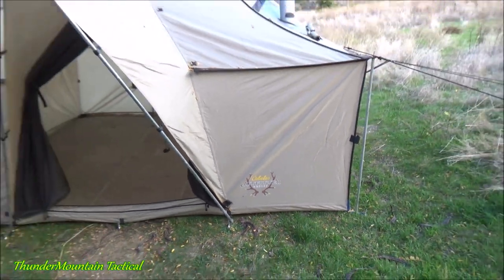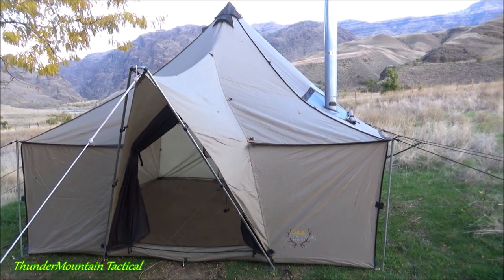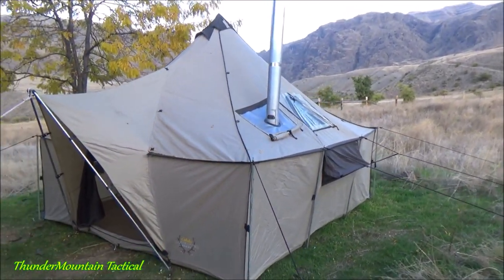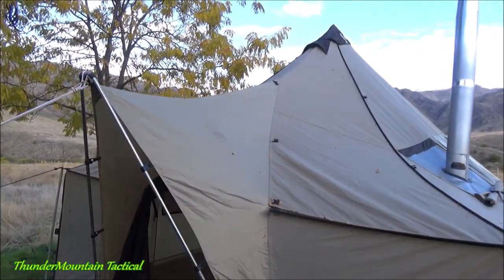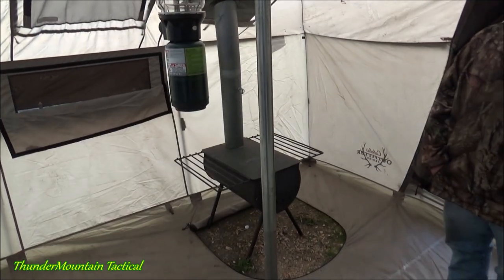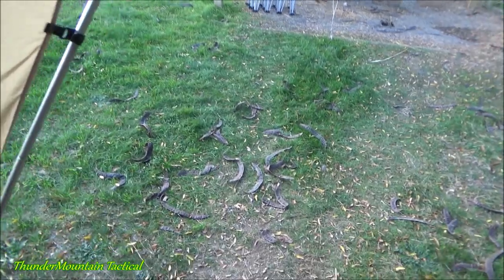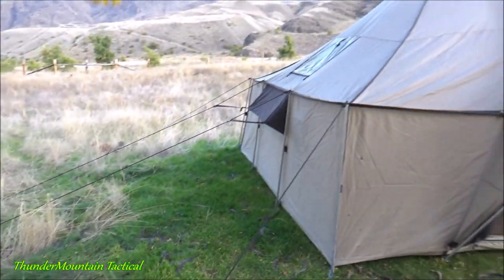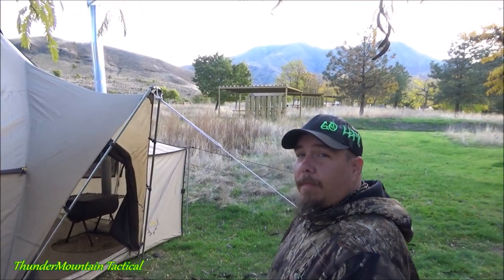Cabela's Ultimate Alaknak Outfitter Tent Review!!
#132: Cabela's Ultimate Alaknak Outfitter Tent is a sturdy tent with tons of room. This tent has stood up to high winds and extreme cold in the Mountains of Hell's Canyon. Roomy, open and a great looking tent. Thank you to our Good friend Chance for giving us a tour of this great tent.